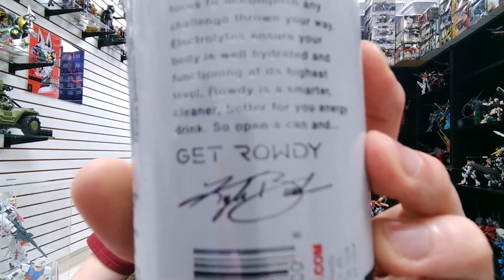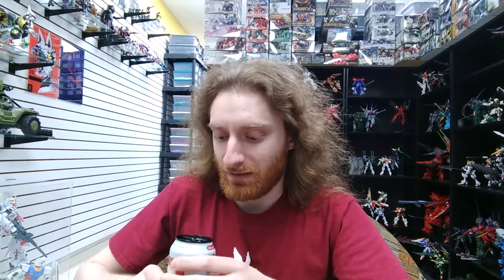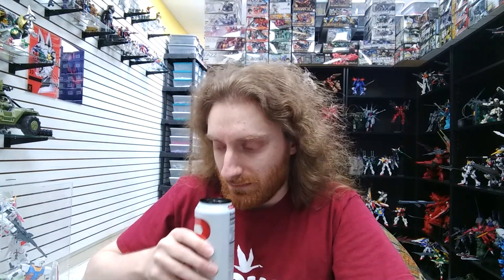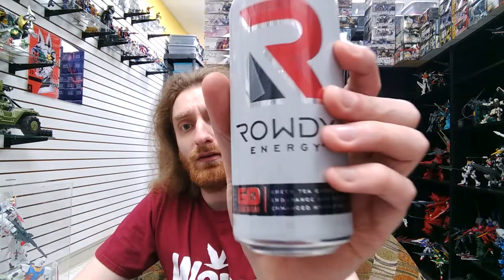Clutch Drinks Crazy Sodas on YouTube 415 Rowdy Energy Cherry Limeade review